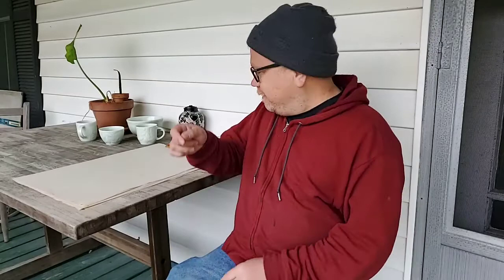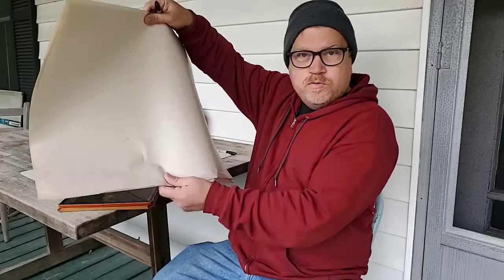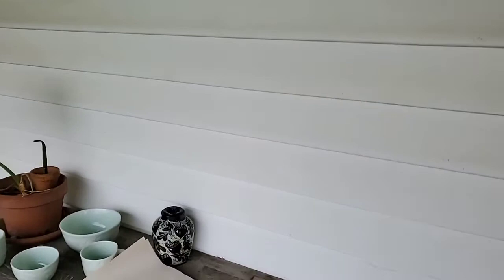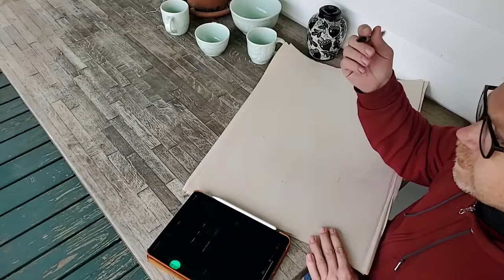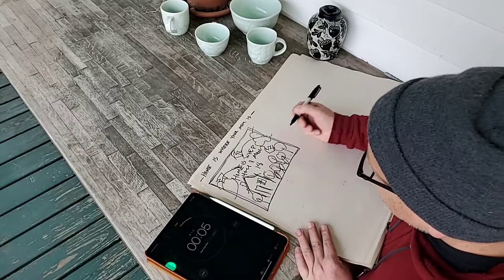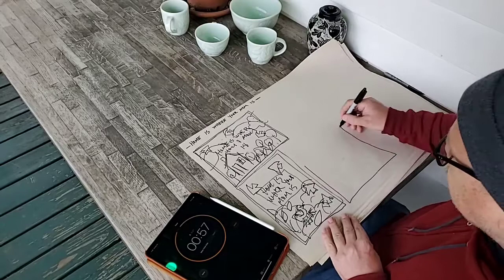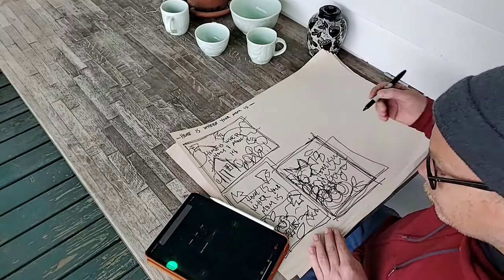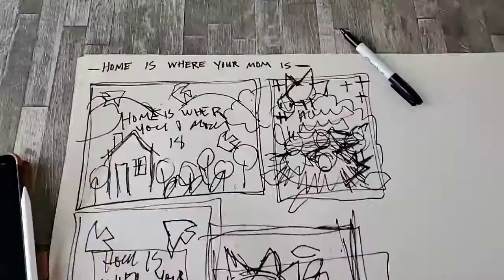A brainstorming activity for when I'm blocked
I was trying to describe a creative brainstorming activity to a friend who was struggling with artist block. I'm much better at showing than explaining, so I thought I'd make a little video to show how it works. Maybe some of my other friends will benefit from this, so why not do it LIVE??!! I miss you all